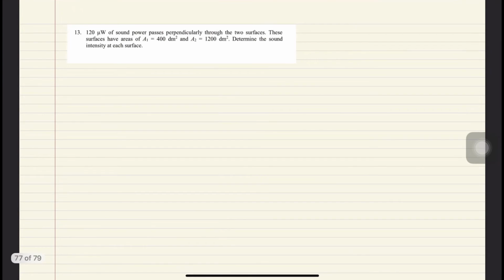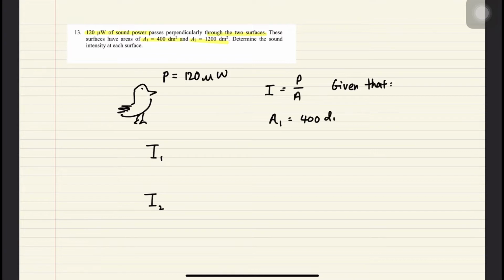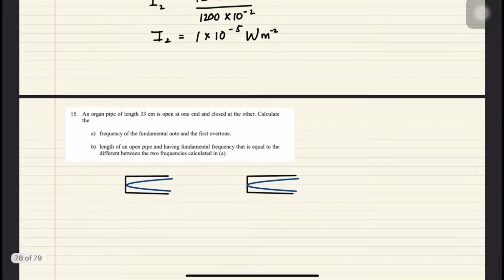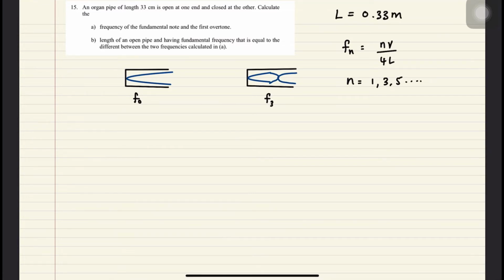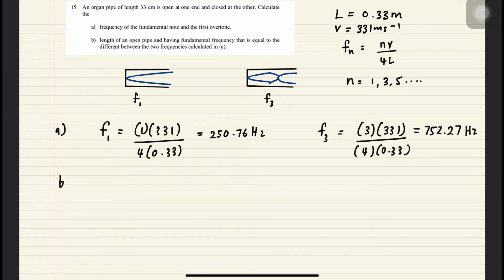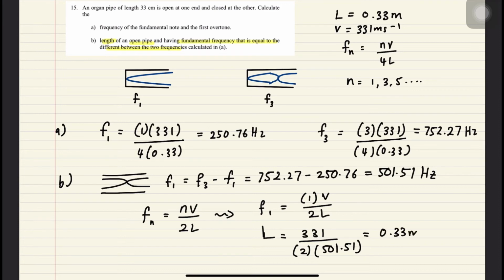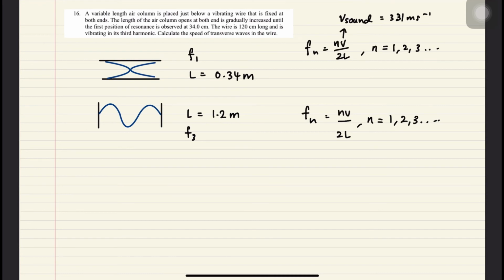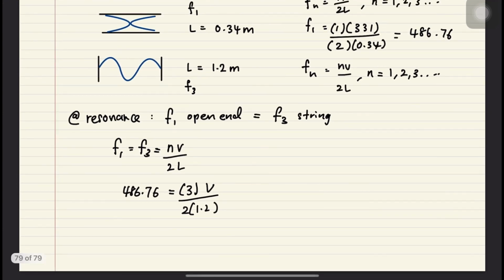SP015 Chapter 10: Mechanical & Sound Waves Part VII: Q13, Q15, Q16